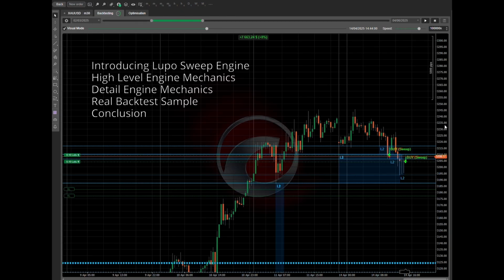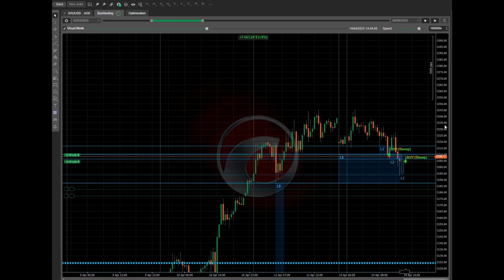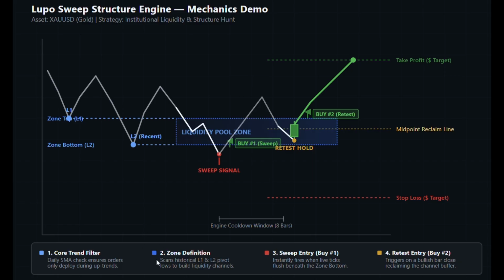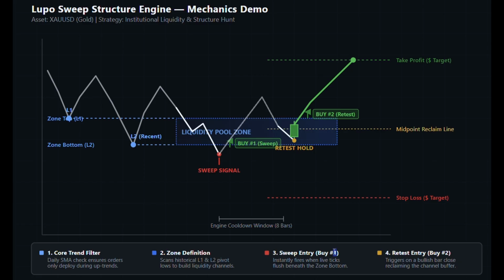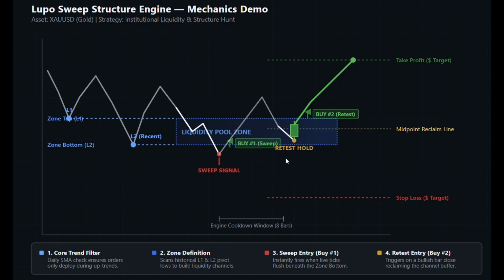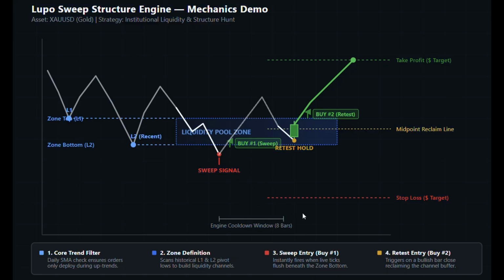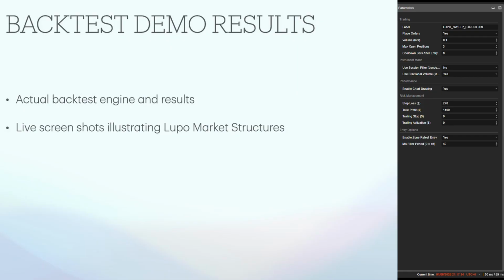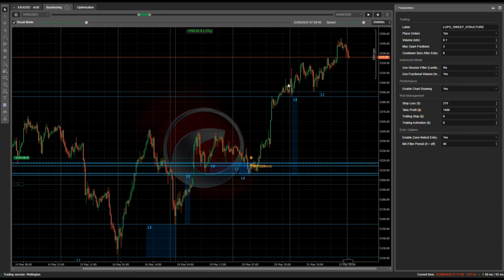Liquidity Sweep Engine Lupo Frameworks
The Lupo Framework monitors liquidity sweep events—moments when price briefly exceeds significant market structure levels before reacting. By focusing on these areas of concentrated order activity, the framework seeks to identify high-probability reaction zones while maintaining disciplined risk management.